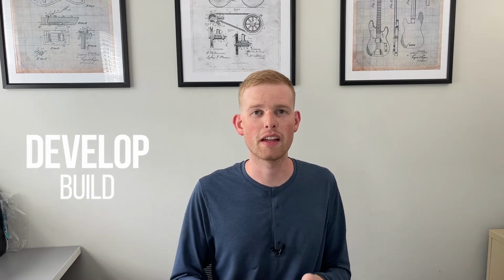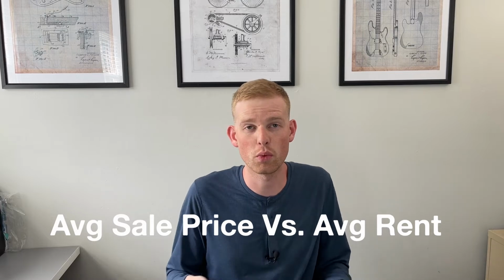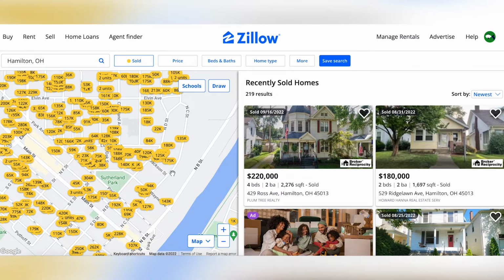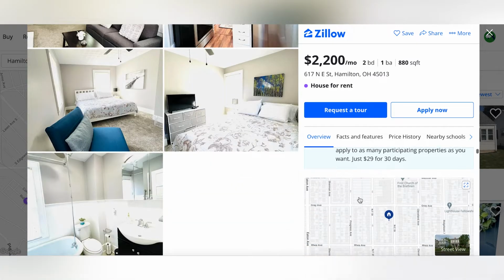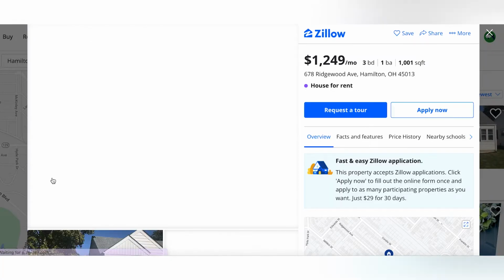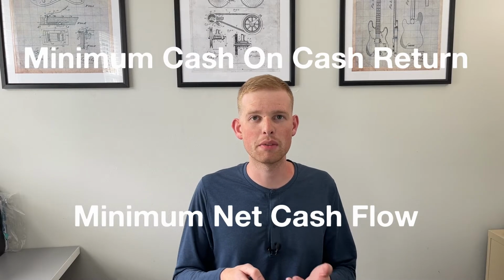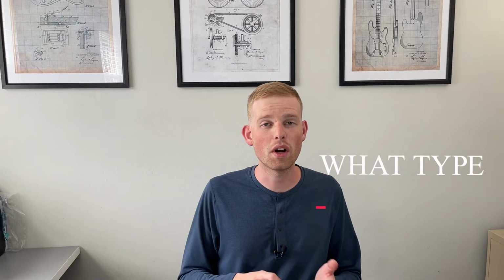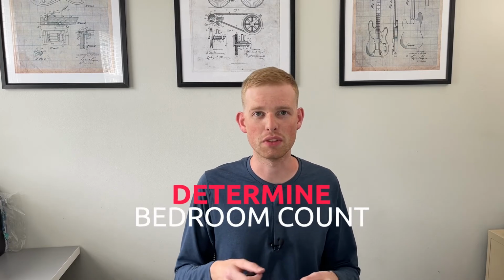Developing Your Investment Criteria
LET’S TALK!

Huffman Real Estate Group is an investor focused real estate team located in Cincinnati, OH.  Rapidly expanding to other cities around the midwest including Indianapolis, Columbus, Dayton, and Northern Kentucky.  We help in-state and out of state investors achieve their real estate goals through our process and trusted network.  Use the link above to schedule a time to talk with us!

Huffman Project Management is our construction company that helps our real estate clients add value to their properties.  We believe in being your trusted “Construction Agents” along with your real estate agents.